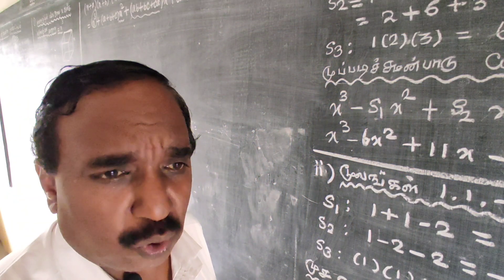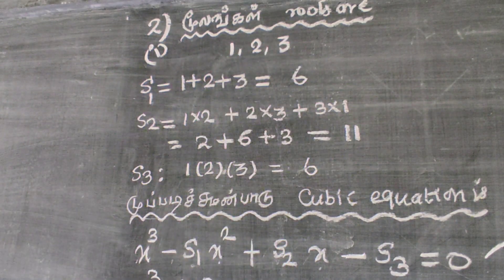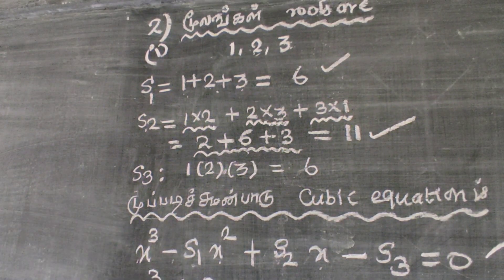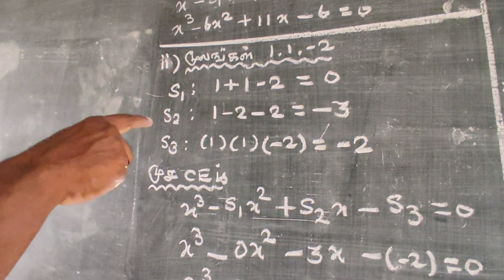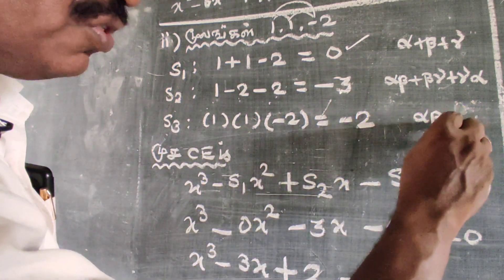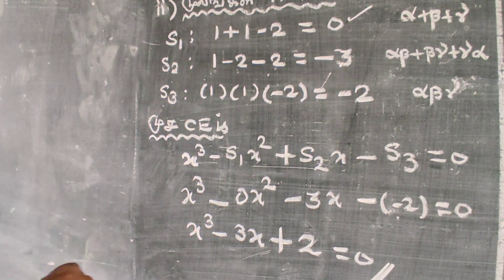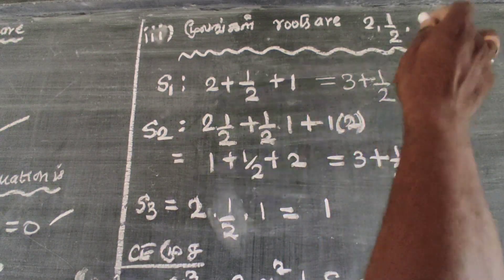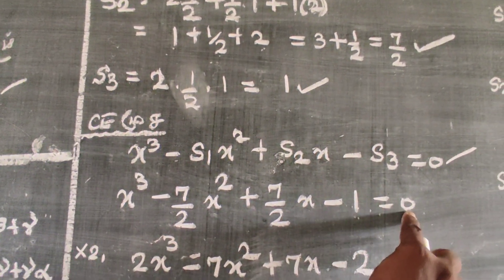CLASS 12 | EXERCISE - 3.1 | Q - 2 | THEORY OF EQUATIONS | சமன்பாட்டியல் | MST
CLASS 12
THEORY OF EQUATIONS | சமன்பாட்டியல் |
TNSCERT SYLLABUS